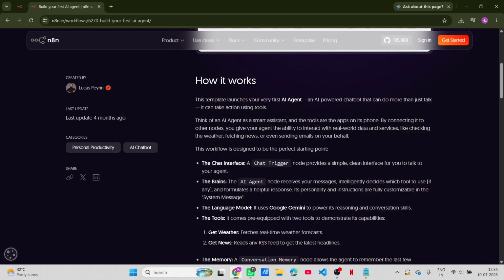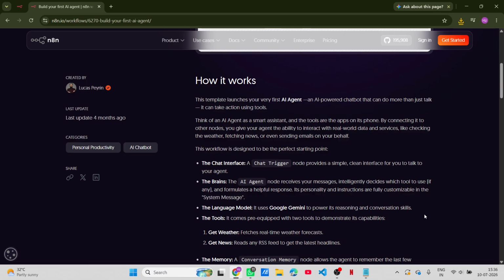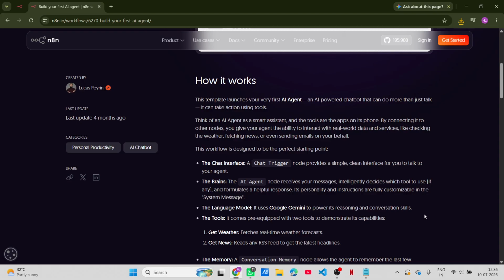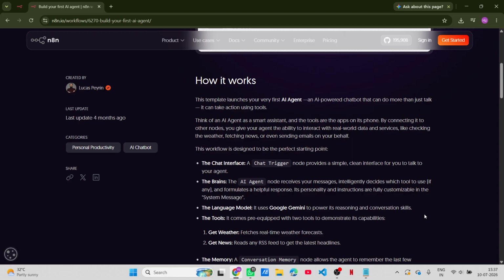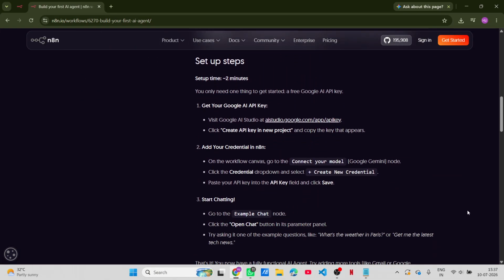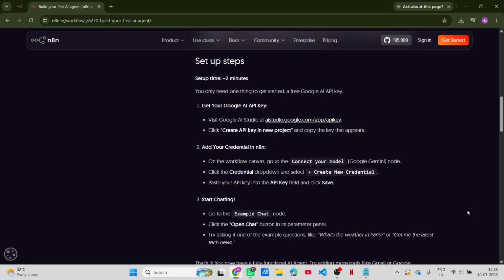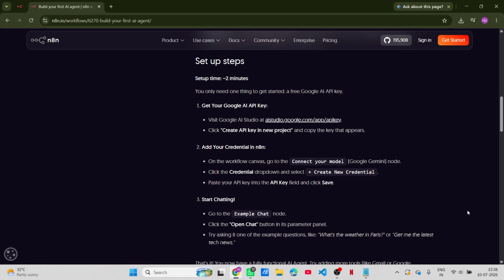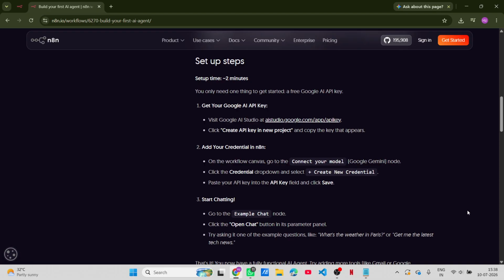How to Build Your First AI Agent in n8n (Step By Step) (2026 Guide)